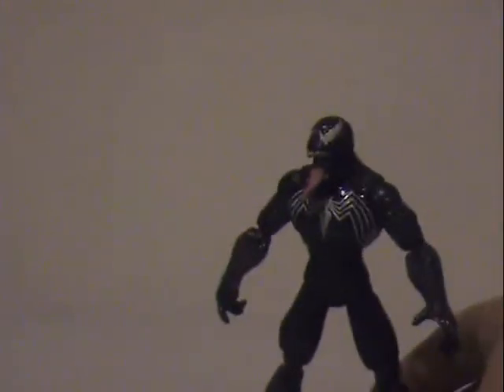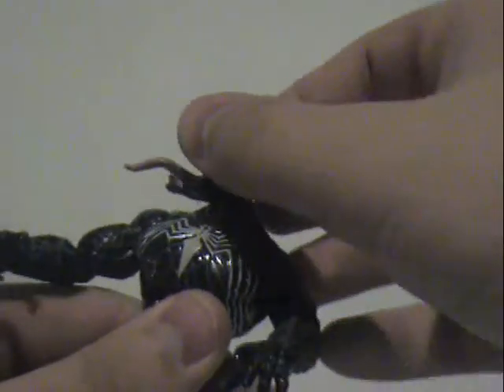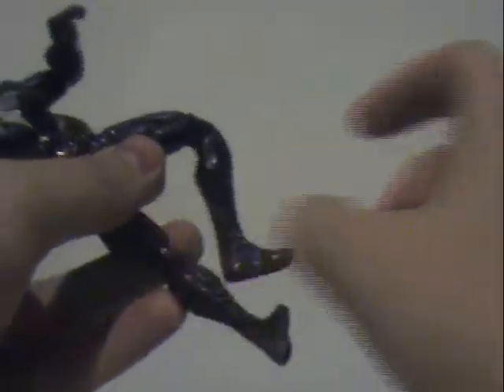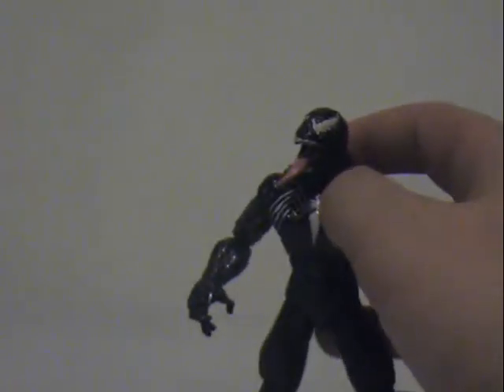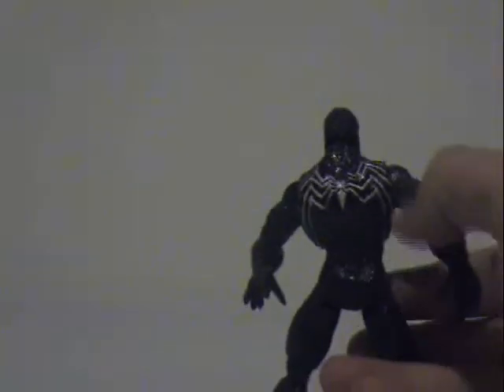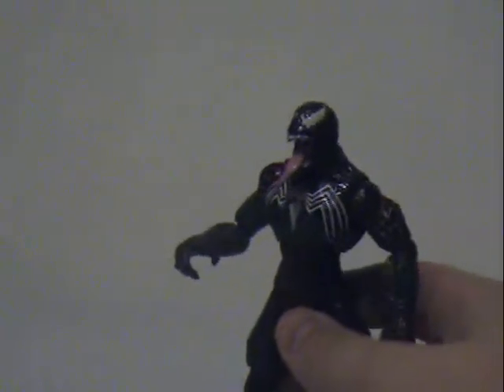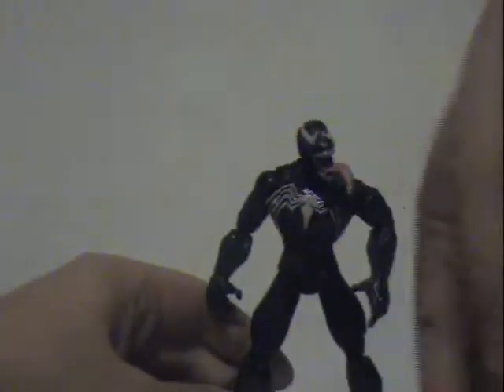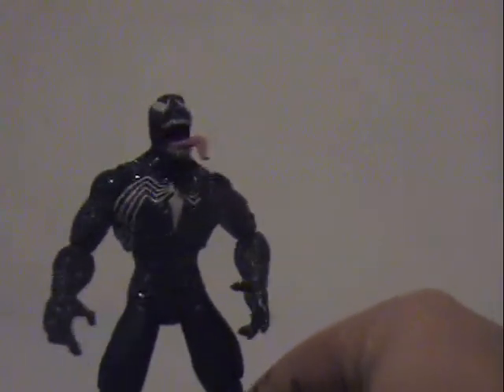Toy Review 1-1: Limited Edition Venom From Spiderman 3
NOTE: I apologize for the lack of information, as there was really not much to talk about.

Final Score: Collectors: 5/5
                       Kids: 4/5

Pros: Colors are perfect
           Great Size
           Posable
           Packaging Great for collectors
           The figure's material makes him shine (a great effect)
           He is only $20
Cons: It is hard to make him stand up
            You can only rotate the thighs, and not position them